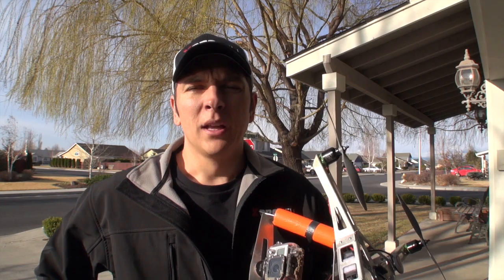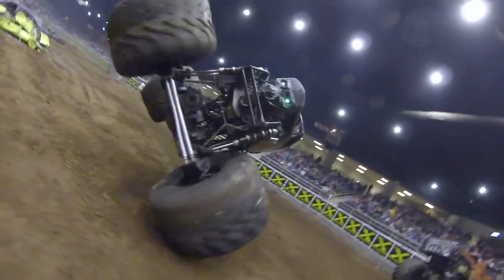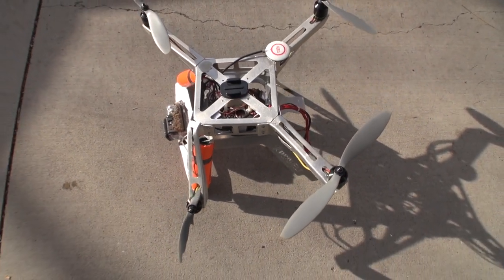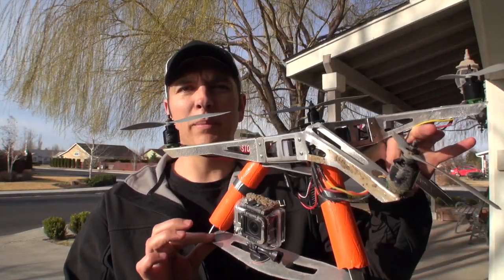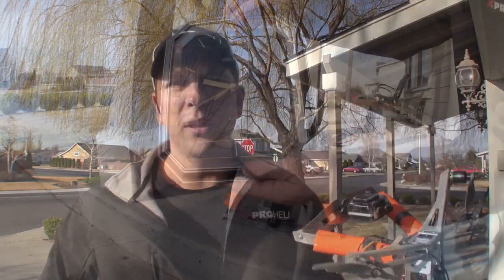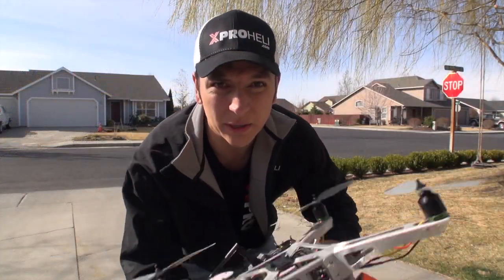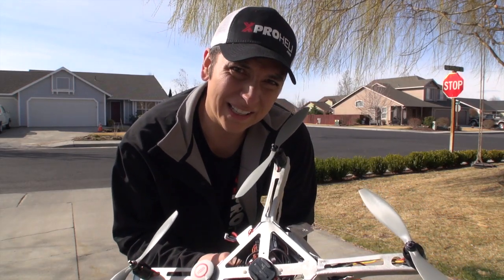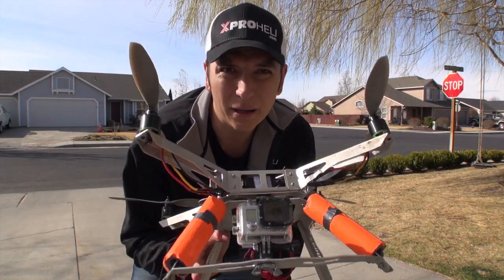XP2 Quadcopter Field Repair after Crashing into Monster Truck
We are often asked how hard is it to fix the XP2 Quadcopter if you crash. Our very own Jared Leisek thought all of you should know, so he went out in search of the best way to crash just so he could make this tutorial for all of you and he found it at the Deschutes County Fair and Expo Center in Redmond, Oregon while the Monster X Tour was in town.

Maybe crashing into a Monster Truck tire driven by Bill Payne was not the best thing Jared could have found, but it did the trick for sure in smashing up his XP2 Quadcopter making this video possible.

Cost of XP2: $2399
Cost of Field Repair: $12.50 for 2 props. Would have only been one, but Jared didn't practice safety first and flipped his quadcopter over when doing a motor check and busted a second prop.

Camera: GoPro Hero3
Settings: 720 120fps
Editing: Final Cut Pro X

No FPV (First Person View)
No Post Stablization